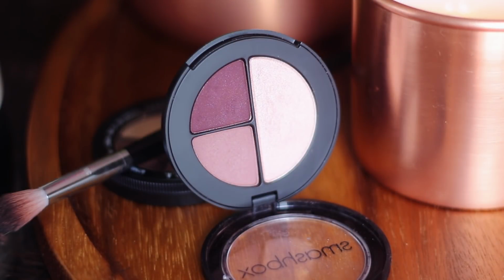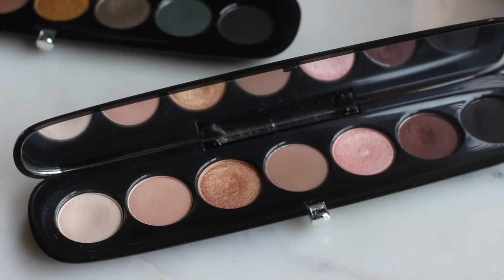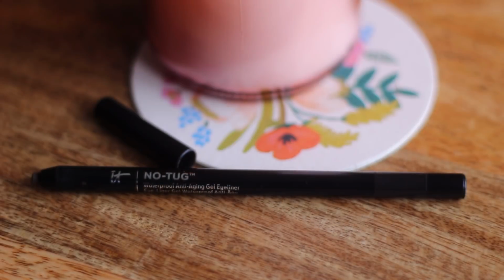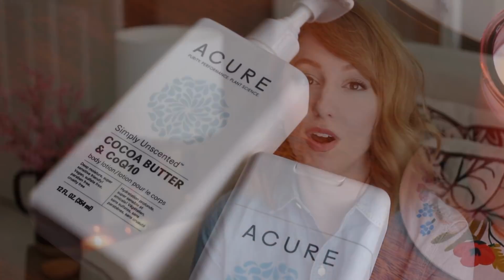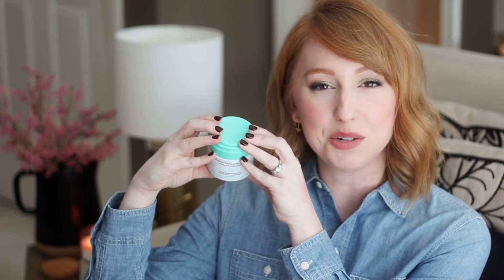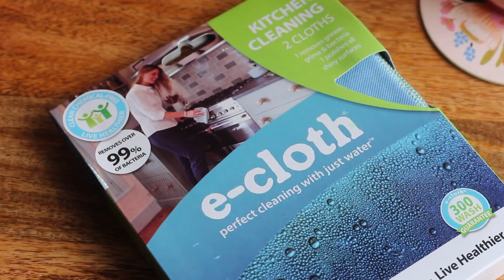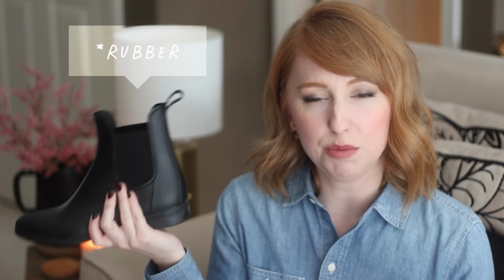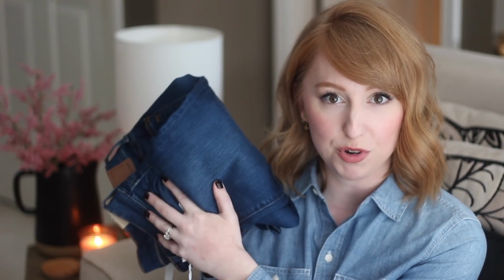February 2018 Favorites | makeupTIA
Hi! Kind of all over the place in this video, but the products were too good not to share. : )

Also, I've never misspoken so many times during a video, lol. And with the Marc Jacobs palettes. It was the neutral one I bought recently. I've had the green one since last year. Sorry! Both are great, though, depending on what you're looking for.

• Shirt: Madewell

• Nails: Essie Gel Couture in Good Knight

• Earrings: Madewell

• Bite Beauty Amuse Bouche Liquified Lipstick in Chutney & Jicama

• Marc Jacobs Beauty Eye-Conic Multi-Finish Eyeshadow Palette in Edgitorial and Glambition

• Urban Decay Naked Petite Heat (sent to me by Urban Decay)

• Stila Shimmer & Glow Liquid Eye Shadow in Twig

• IT Cosmetics No-Tug Waterproof Gel Eyeliner in Black/Brown

• Essie Gel Couture in Good Knight

• Commodity Bergamot (sent to me by Commodity)

• Acure Simply Unscented Body Lotion and Body Wash (I've been buying mine at the grocery store or through Grove)

• E-Cloths
- High-Performance Dusting Glove
- Home Cleaning Set, 8 Piece
- Kitchen Cleaning Set, 2 Piece
- Also, if you live in the area, Healthy By Nature in Leesburg carries the brand. : )

• Target Rain Boots

• Madewell Roadtripper Jeans
These were a recommendation from a viewer (thank you!) and a blogger I follow on Instagram So happy I bought them! I got the black pair in January, and they have definitely been my most-worn pants ever since. They are the least expensive, I believe, of Madewell's denim offerings (don't forget to donate if you have an old pair - any brand - for $20 off!), incredibly comfortable, and much stretchier than my other Madewell pairs. The only thing I'll say is that they run a bit big. I just bought the Orson Wash during their last sale and went down one from my regular size.